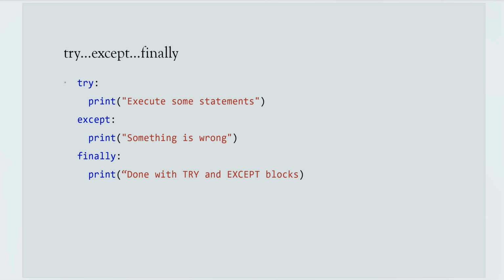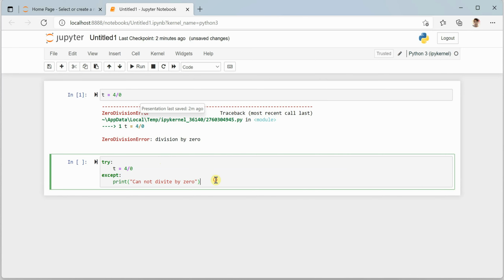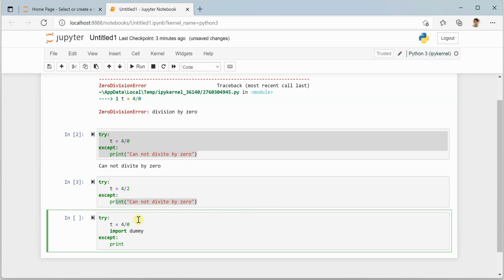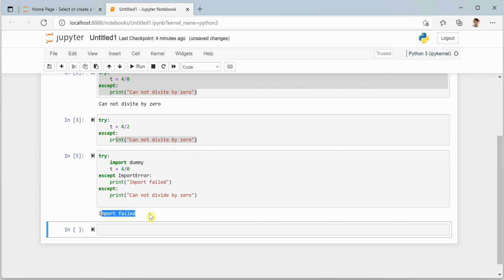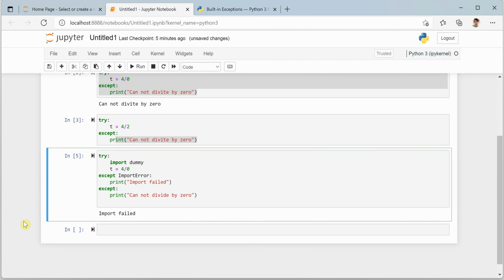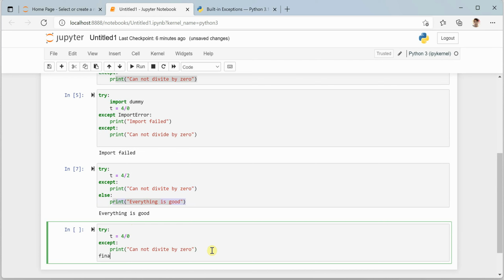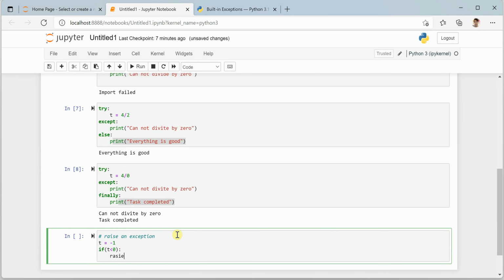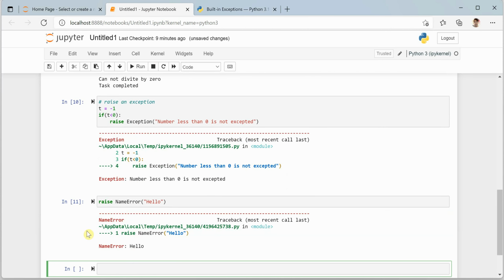#25 Python for Beginners: Error and Exception Handling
In this video, I’ll talk about error and exception handling in Python.